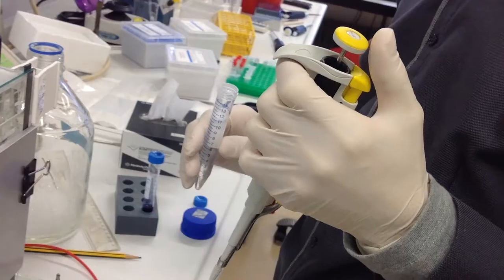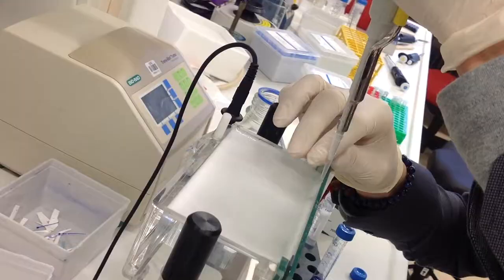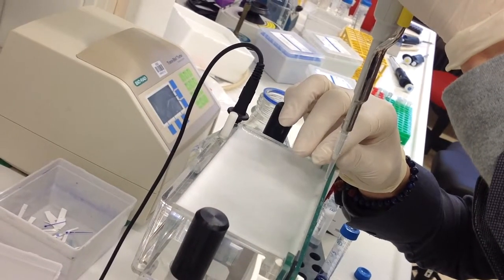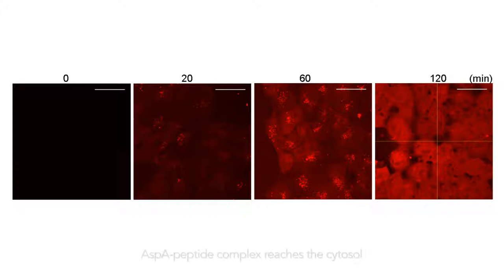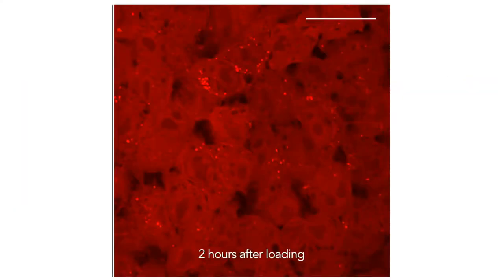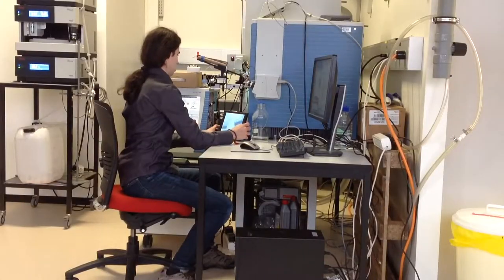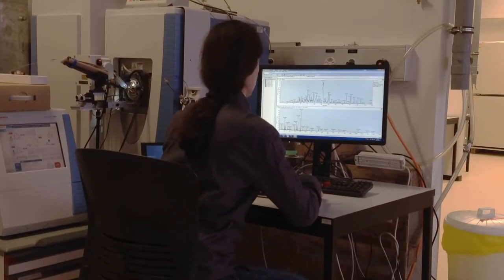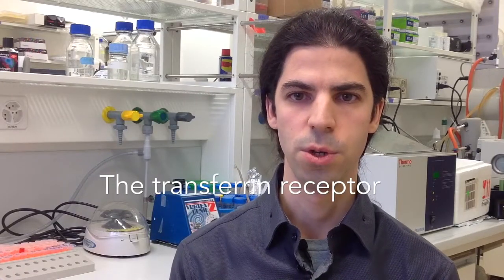Snapshots of Chemical Biology (Episode 3) - Daniel Abegg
Transferrin receptor mediated cellular delivery of AspA-tagged peptides

The concept: Facing a camera, one young researcher presents his work and gives emphasis on the biochemical problem behind it.

The audience: Scientists from different disciplines rapidly learn how to think in a chemical biology way, i.e. how tools taken from chemistry can help solve problems in biology.

The protagonist: Daniel Abegg, PhD student in Adibekian lab, UNIGE. Biochemist.

Publication: Abegg D., Gasparini G., Hoch D. G., Shuster A., Bartolami E., Matile S., Adibekian A., “Strained Cyclic Disulfides Enable Cellular Uptake by Reacting with the Transferrin Receptor”, J. Am. Chem. Soc. 2017, 139, 231–238.